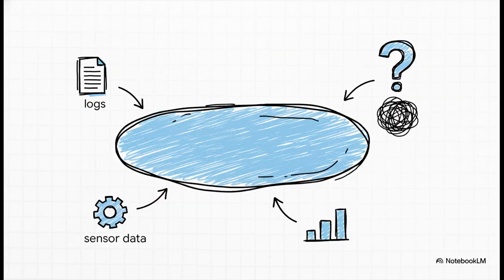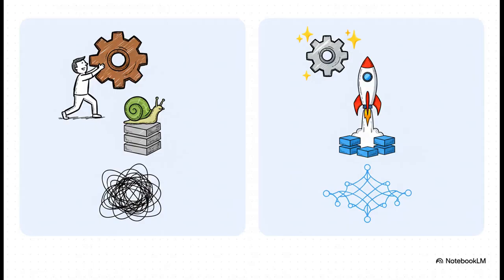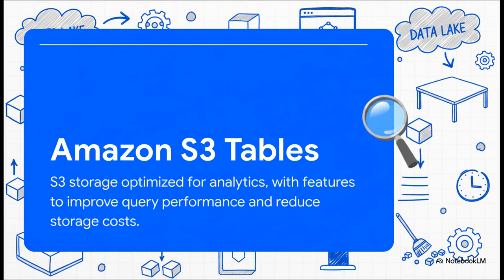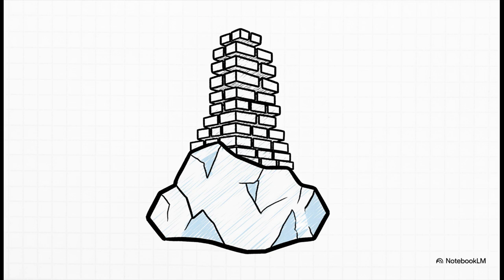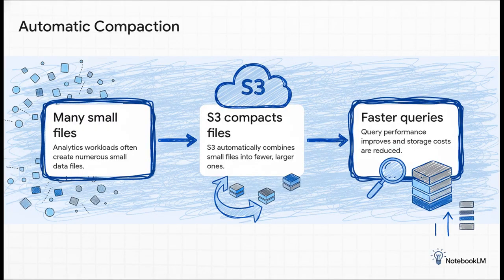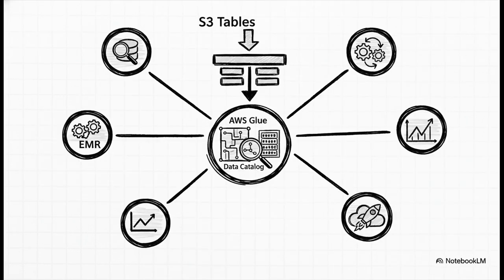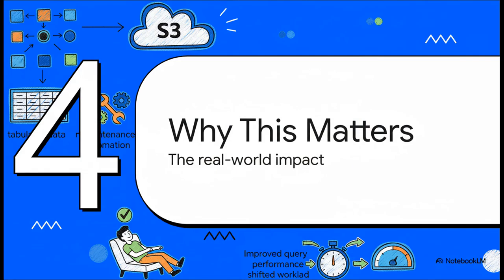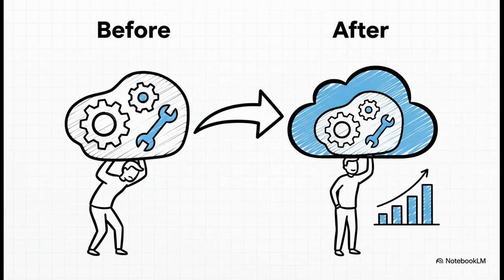Amazon S3: Self-Optimizing Tables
Learn how Amazon S3's new tables can revolutionize your data lake management. Discover how self-optimization can eliminate manual maintenance, speed up queries, and reduce costs. Ideal for beginners and intermediate users looking to streamline their data operations.